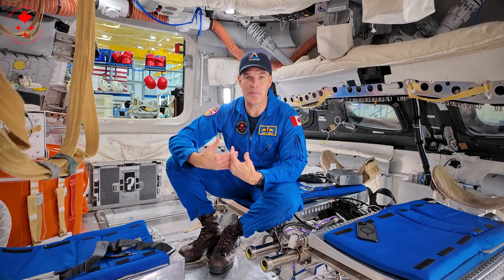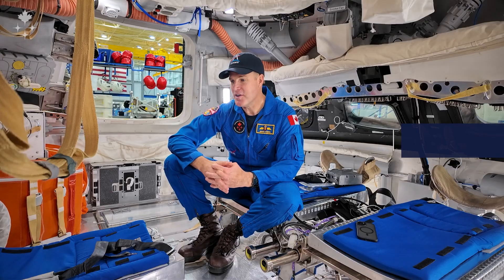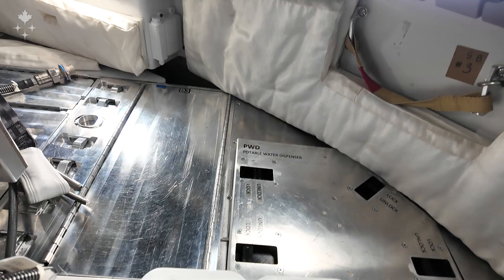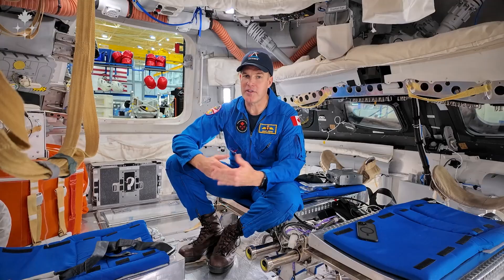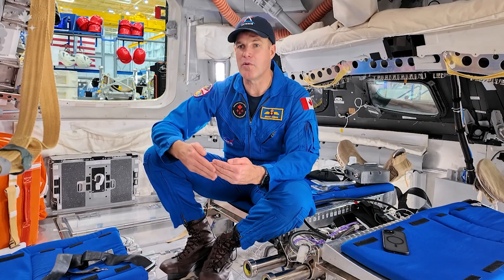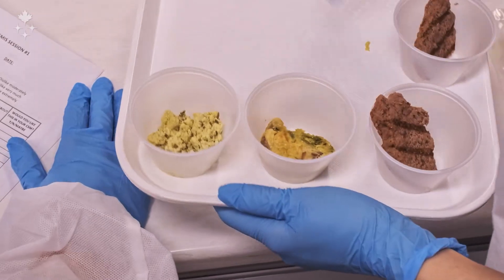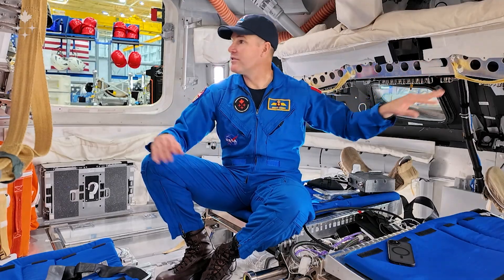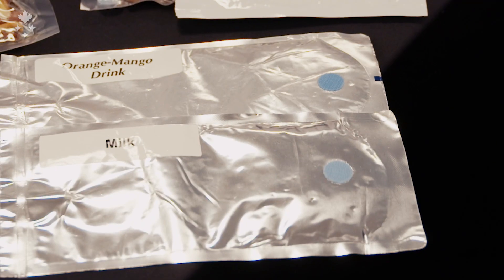Vlog 20: Eating in space during the Artemis II lunar mission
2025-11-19 – In this vlog, CSA astronaut Jeremy Hansen explains how he and the other Artemis II crewmembers will manage meals during their nearly 10-day trip around the Moon, covering pre-prepared foods, rehydration, warming options, and careful handling of packaging and waste in microgravity to keep the spacecraft clean.
What would you want to eat if you were going to space?

Credits: CSA , NASA, Fulwell 73 UK Limited